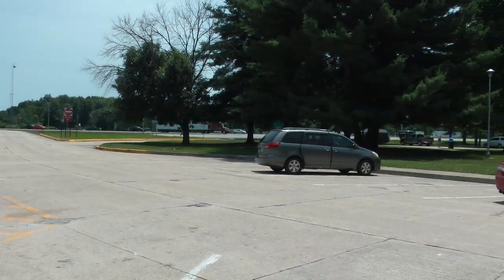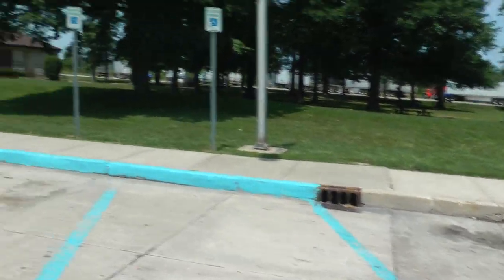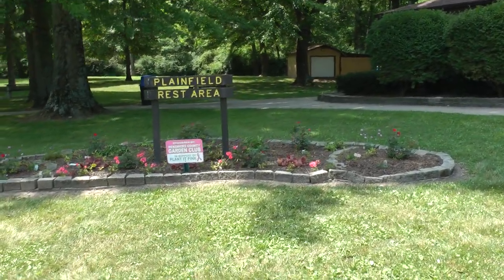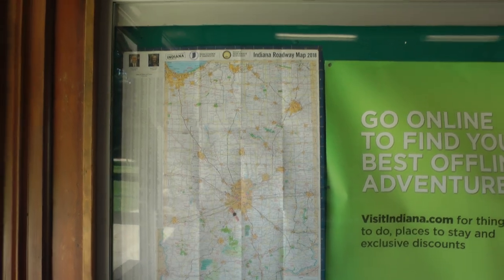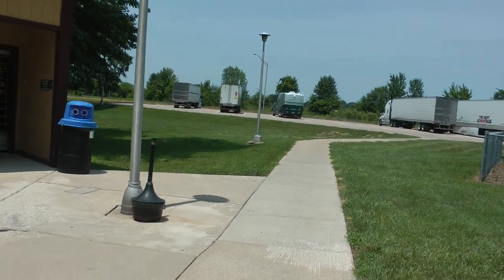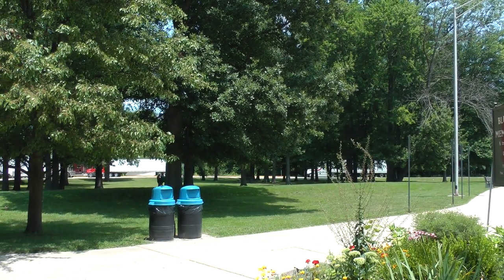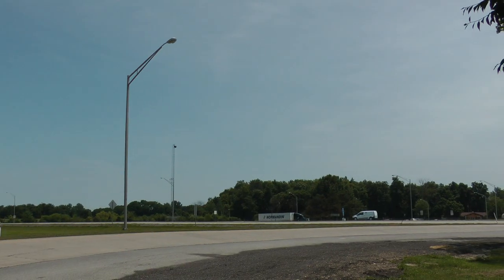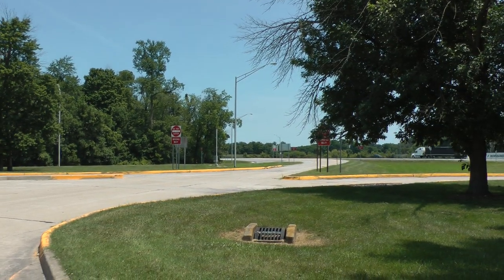HD video tour of Plainfield, Indiana I-70 Westbound Rest Area near Indianapolis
This is a video tour of a very nice Indiana I-70 rest area with lots of facilities and pretty flowers done July 11, 2018. This is the Plainfield I-70 Westbound Rest Area located at MM 65 on I-70 about 15 miles or so west of Indianapolis. As you can see, lots of facilities for cars, campers, cars with trailers and big trucks.  This is one of the nicer rest areas along I-70. I believe some organization takes special care of it but I'm not sure.